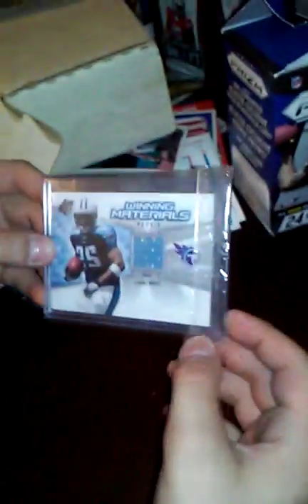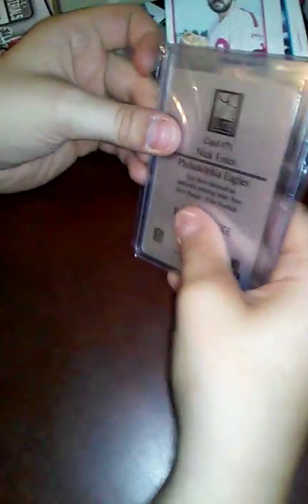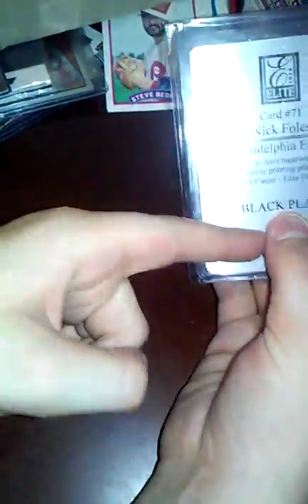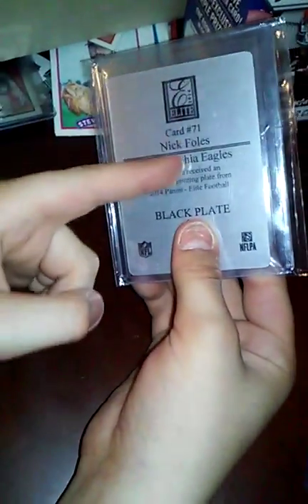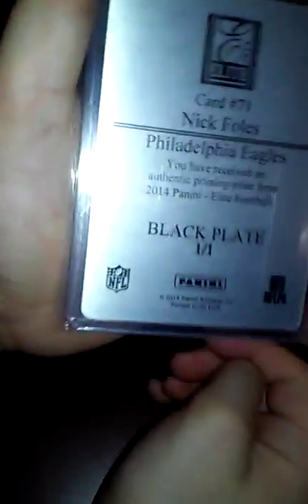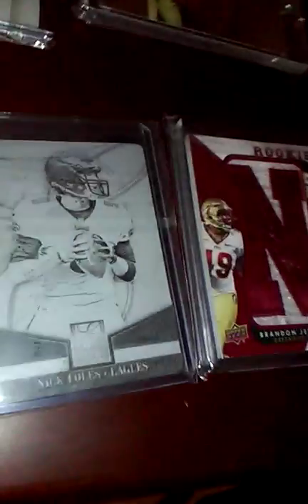My friend Daniel's football card collection pt.5